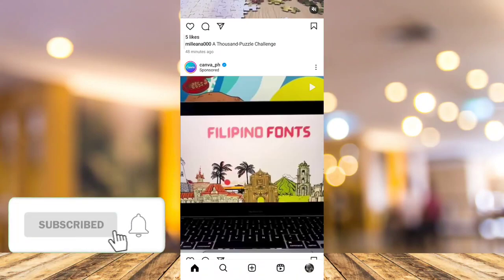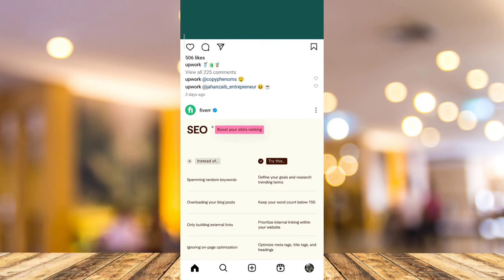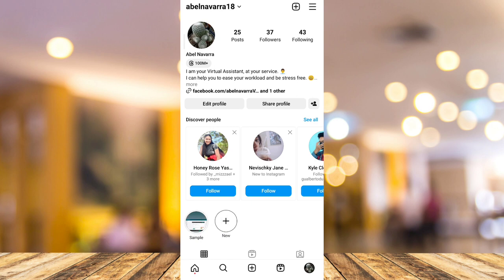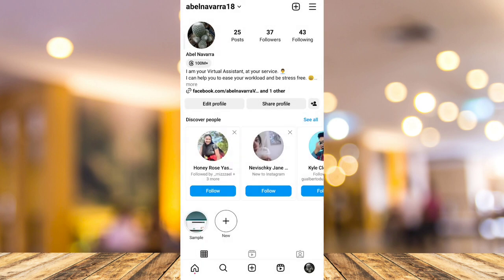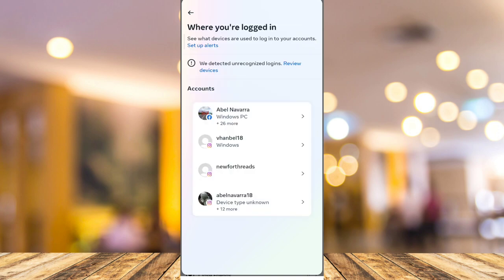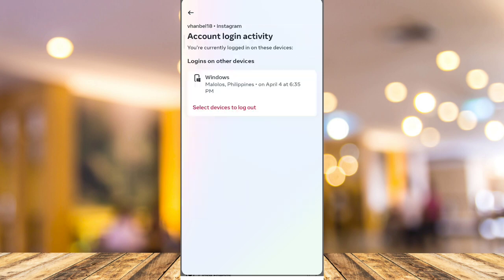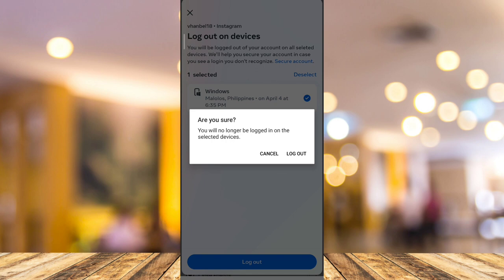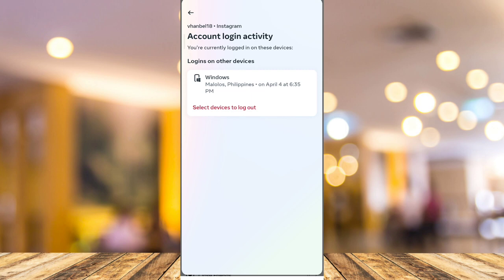How To See Where My Instagram Account Is Logged In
Wondering where your Instagram account is currently logged in? In this video, we’ll guide you through the process of checking your active sessions on Instagram. Learn how to view all devices and locations where your account is logged in, and find out how to log out of any suspicious sessions to keep your account secure.